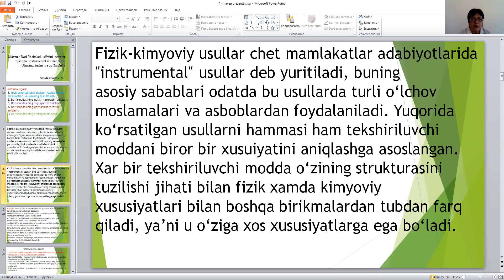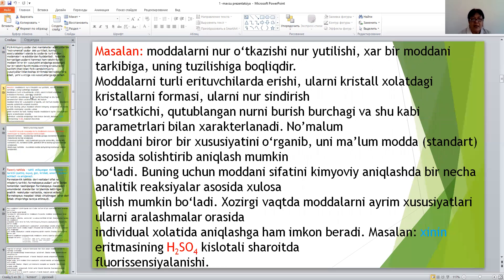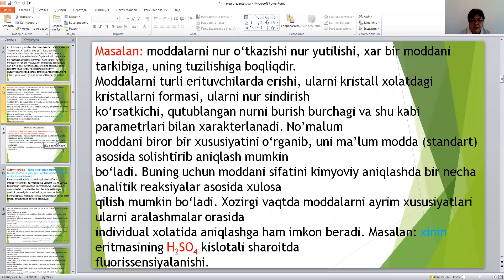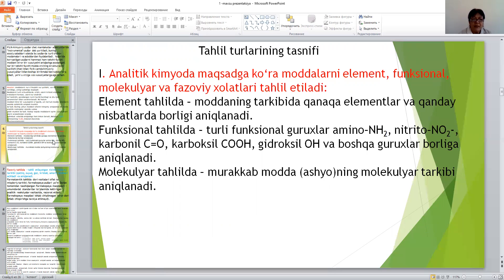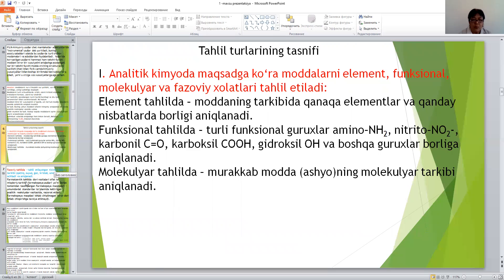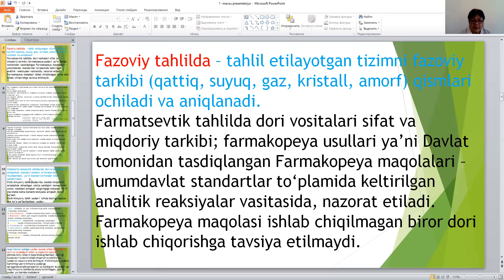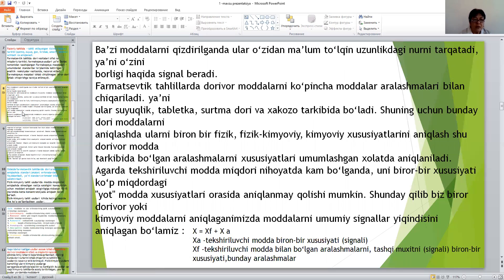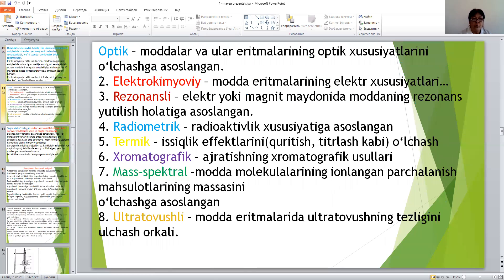Dori vositalarni nazorat qilishda instrumental taxlil usullari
🌐 SAMARQAND DAVLAT TIBBIYOT INSTITUTINING RASMIY IJTIMOIY TARMOQLARINI KUZATIB BORING!